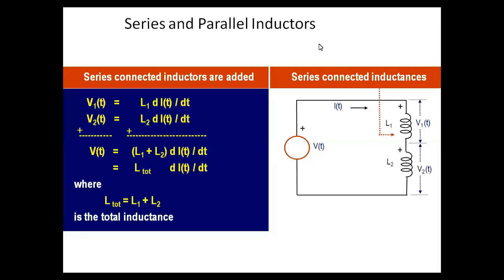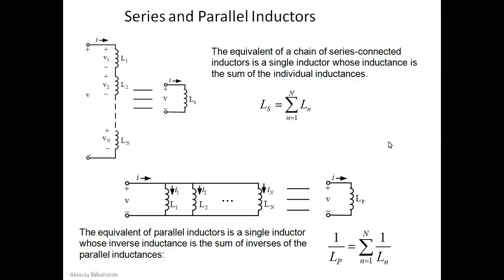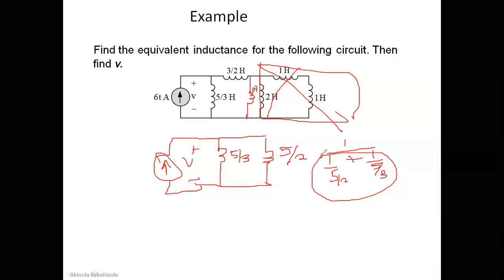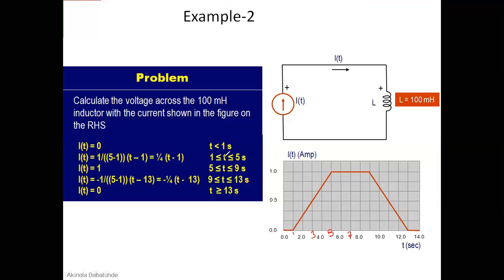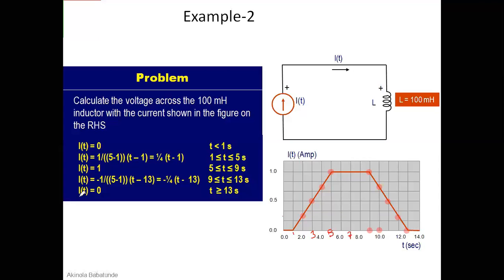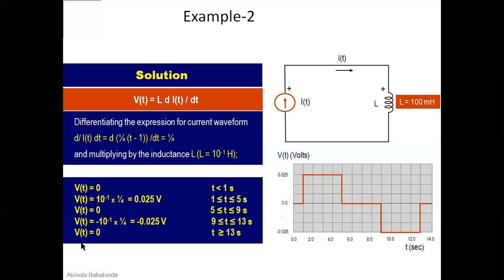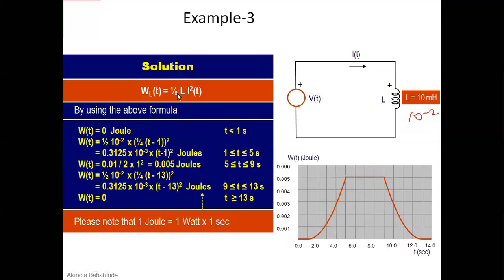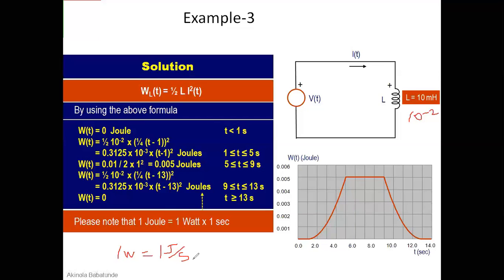Energy Storage Elements 4